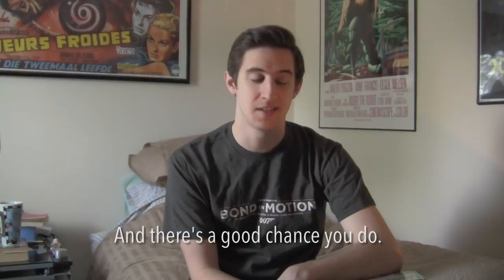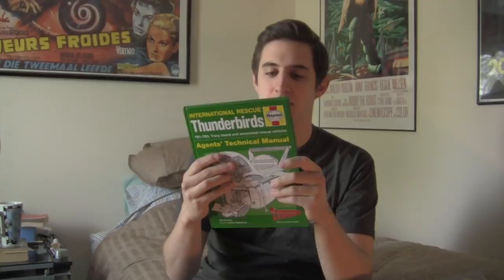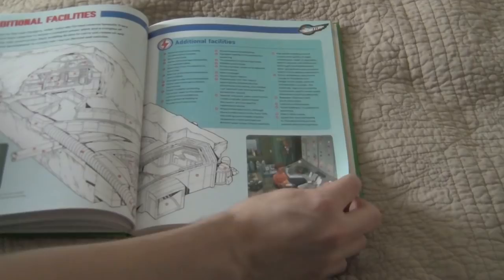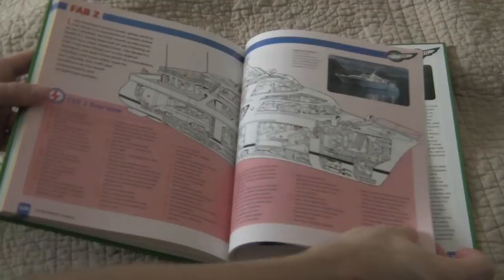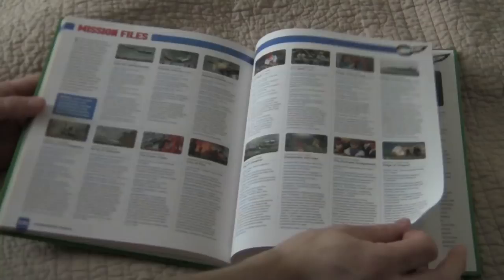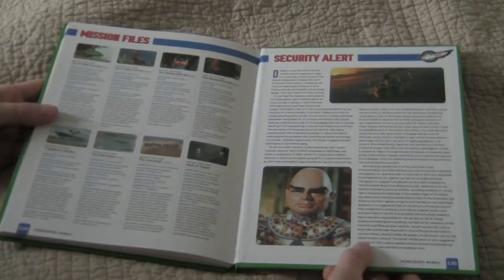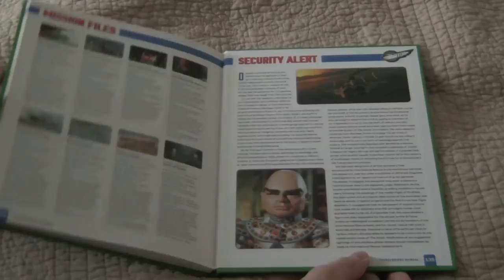A Cinemologists Product Review: Thunderbirds and Lost In Space books!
Today Alex looks at two awesome books specially written for fans of classic, 60s, sci-fi television.  Both of the series mentioned celebrate their 50th anniversaries this year as well!

Here is a link to the fantastic site where I got the books: